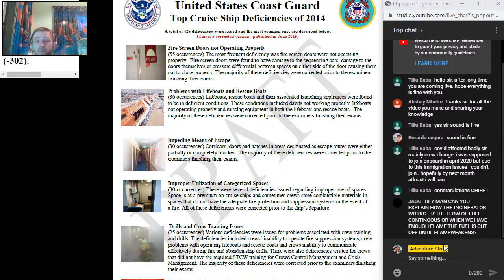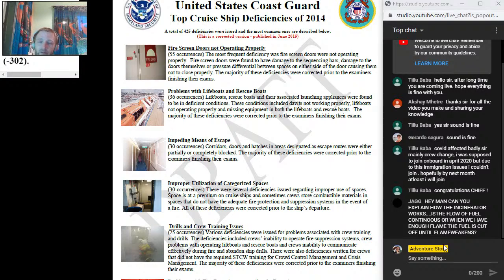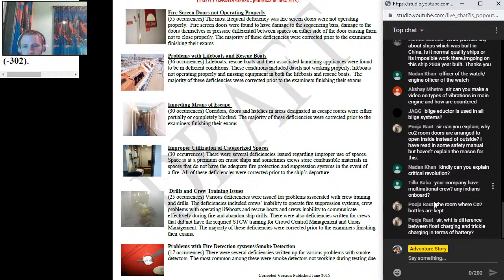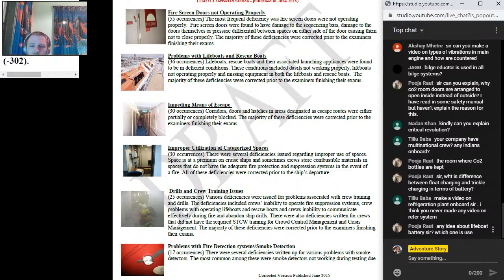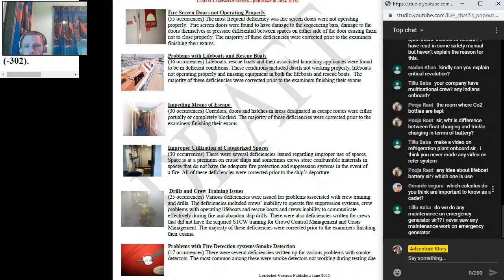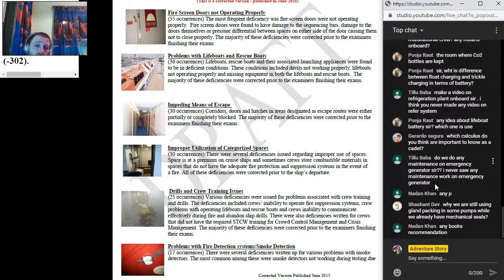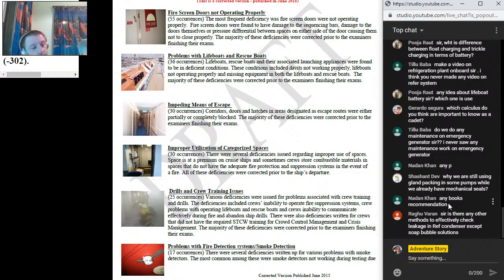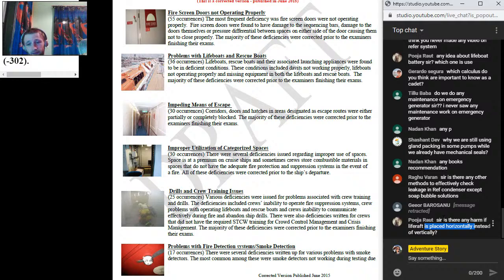Q&A with AdventureStory!